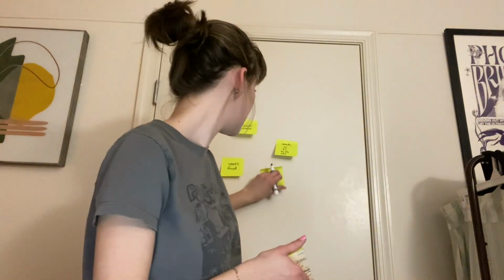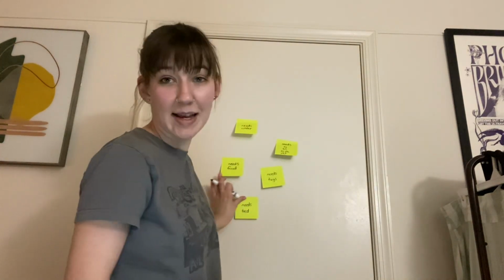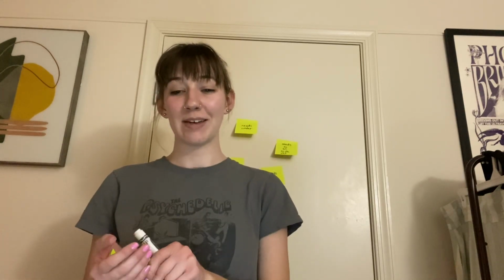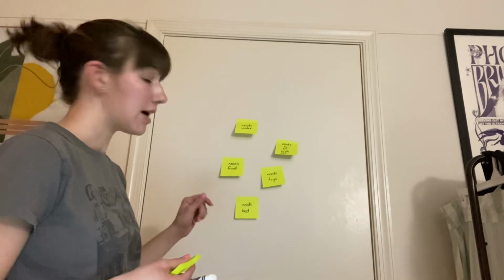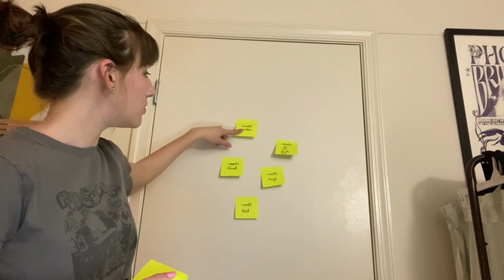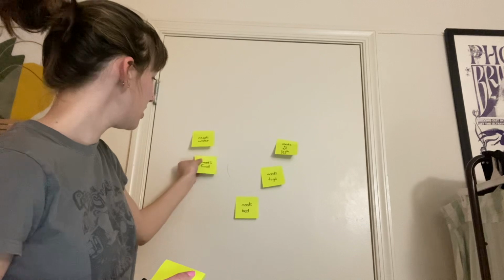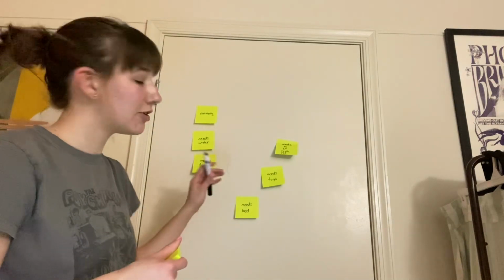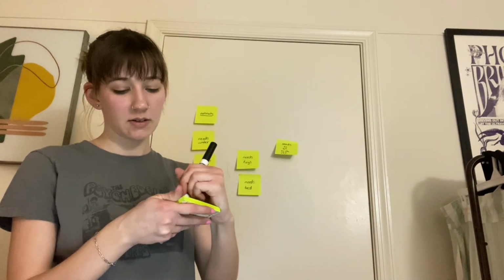Generating and Organizing Ideas: Explicit Explanation and Modeling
For ELED426